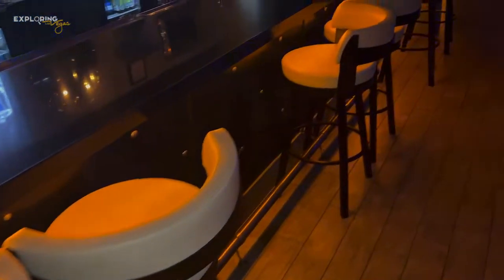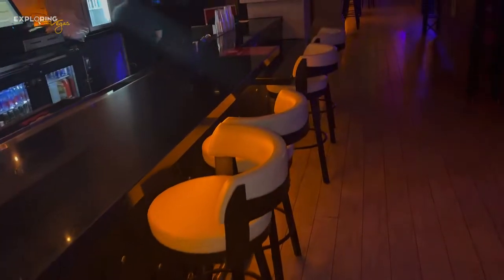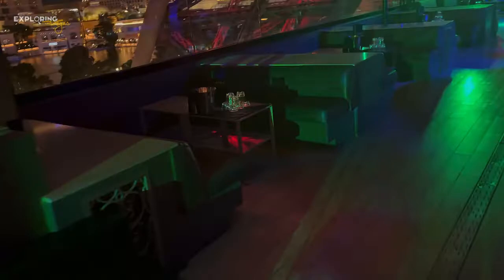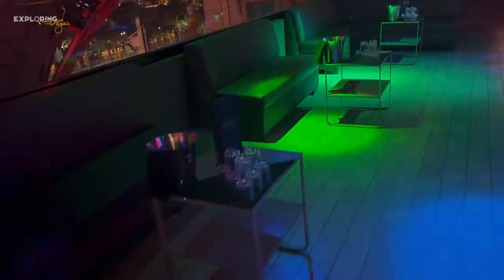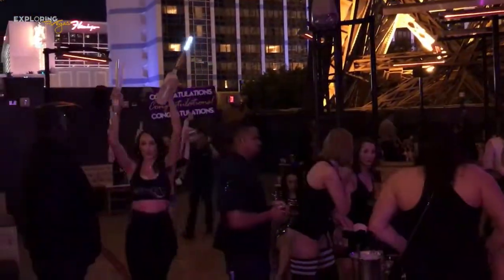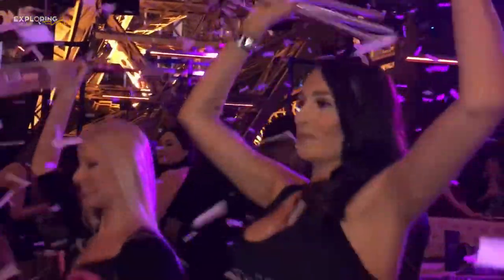🙌 Paris Las Vegas Club | Chateau w/Brian Pfeiffer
Hey, what's up, everybody! I'm Brian Pfeiffer, the owner of I'm outside Chateau Nightclub, located underneath the Paris Las Vegas Eiffel Tower. This masterpiece boasts a 15,000 sq. ft. outdoor patio – truly a one-of-a-kind, can't miss experience. A testament to French opulence and jaw-dropping elegance, Chateau is a sophisticated environment for those who want to party in style. Take a look at the spiral staircase behind me. You take this to the top, then walk down the hallway ramp where Security will escort you and your party to the last elevators, taking you to the Chateau Terrace.
🥳 You must be interested in Chateau since you're checking out my page. I will give you all the information you need to know. We'll talk about bottle service, Security, the dress code, and entry.

Chateau was closed in 2020 due to the "Cerveza Sickness," which we're still dealing with, but it has since reopened –as a lounge, not a nightclub, but the crowd doesn't seem to mind. It's November 2021, and even though we're heading into the off-season, this place is jam-packed with diehard partiers. I brought in a group of customers recently, and while I was here, I found out from management that Chateau will continue to operate as a lounge throughout 2022 and maybe beyond. The guests love the lounge atmosphere, and Chateau only has to pay 3-4 people to keep this place going. They no longer need hosts and guest list promotors, so it's been super profitable, and they have been selling out every Friday and Saturday.

🙌 There is a difference between a lounge and a nightclub in Vegas, and I'll explain. The Nevada Gaming Commission has its tentacles, so to speak, into all the nightclubs here.  If you're a host in a nightclub, or an independent host working with the clubs, you have to get registered, pass an FBI background check, and get a Nevada Gaming License, which I have. But when a venue operates as a lounge, their employees don't need to register with gaming, the Club pays fewer employee taxes, and there's less scrutiny from the Nevada Gaming Commission. When they operate as a lounge, they can still have a DJ but no live entertainment, and they can't have a guest list. The only way to get into Chateau is via bottle service, but pricing is much more reasonable than some of The Strip's mega-clubs.

Chateau is an outside rooftop experience, and even though they have heaters, they are not selling out every weekend during the off-season because the nights are cold. Once March/April rolls around, that will change, and you can expect this place to be sold out every weekend.

🚨 Like all clubs in lounges in town, there is a dress code, and Chateau is no exception.

Chateau is ideal for a girl's/guy's night out or a birthday, bachelor, or bachelorette celebration. I'm happy to get you set up. I can be reached anytime on my cell at 📲 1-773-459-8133. Keep in mind that Chateau sells out every weekend, so if you want a good table, you will need to book in advance. I'm Brian Pfeiffer, and I look forward to hearing from you soon!

Hit us up for
🍾  Bottle Service
🧾  Guestlist
🎟 Tickets
🎉  Events
🎭  Packages
🎧  Nightclubs
🔫  Pools & Day Clubs
 🚁  Activities
 👯‍♀️  Gentleman's Clubs
♂   Male Revues

A trusted authority in nightlife in both Las Vegas and Chicago. Owned by Brian Pfeiffer aka

Why Should I use Exploring Las Vegas to Book?

We are a licensed independent host company, and we have a vast customer base, and we work with all the top venues in town. We can negotiate better deals and get better table placements than if you book directly online.

We offer ultra-reliable service, insider information, and always the best price. We work strictly with the management at all the venues in Las Vegas, and we are well-respected in town.  We will give you exact instructions, host your entry, and are available for any questions 24/7 via our website, messenger, call, text, or email.